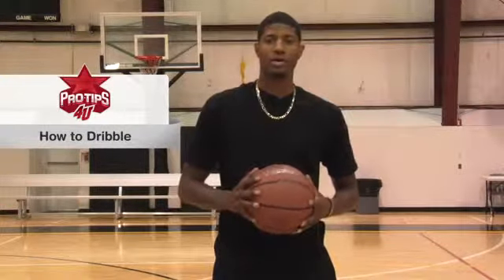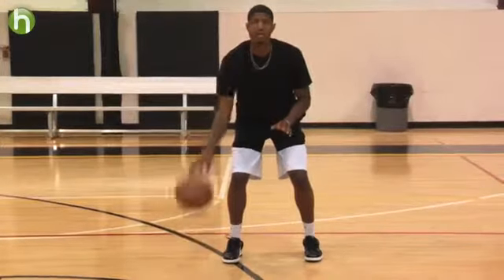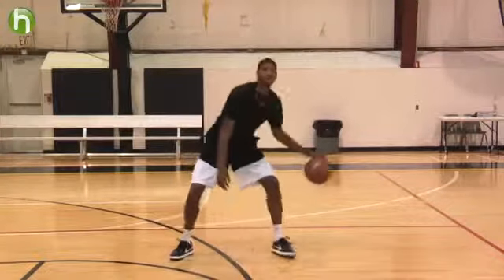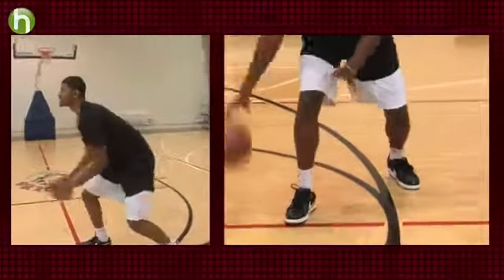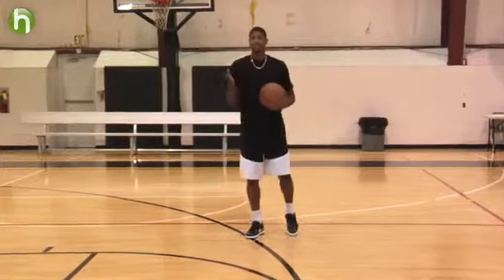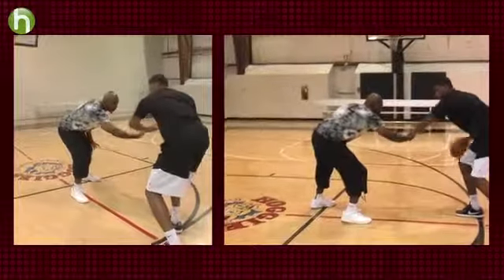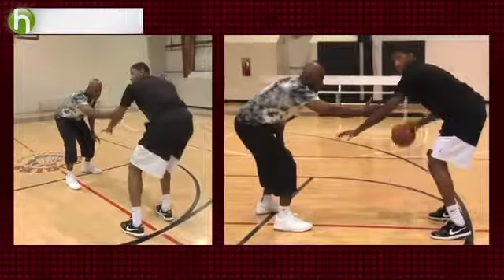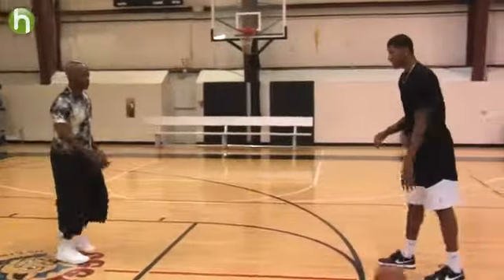Basketball tips How to dribble with Paul George